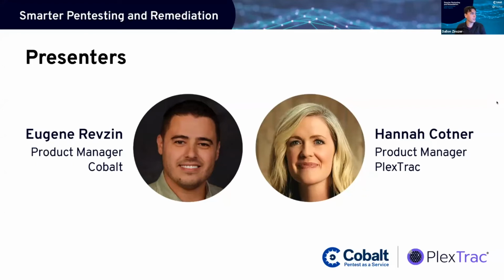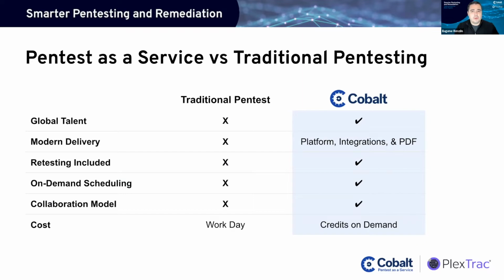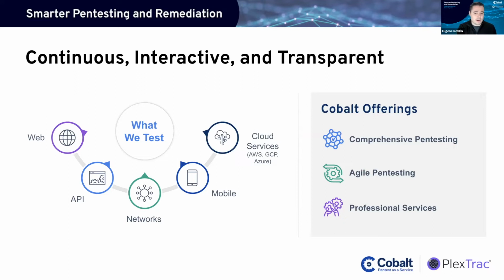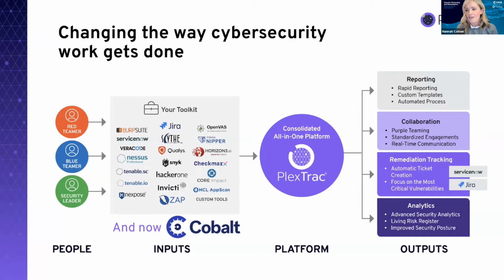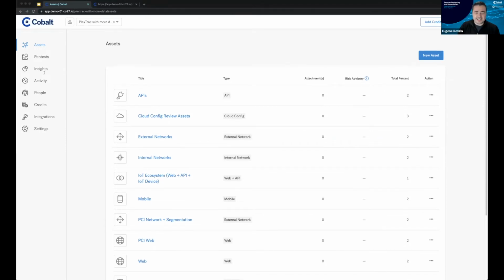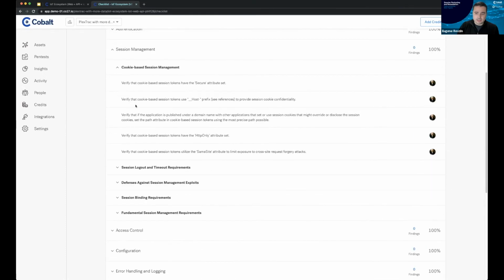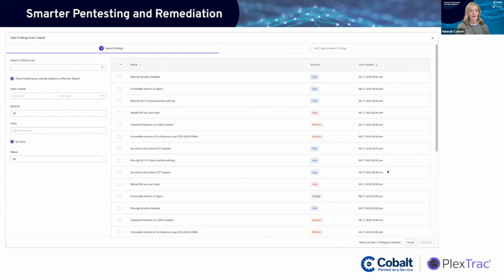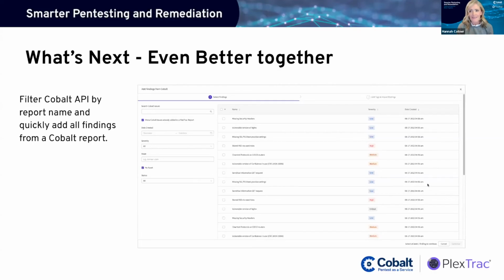Better Pentesting and Remediation: Cobalt and PlexTrac, Better Together — PlexTrac Webinars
Winning the cyber war is truly an uphill battle in 2022. Adversaries have grown smarter and more relentless than ever, and security teams are struggling to keep pace. It’s time to even the score and fight back with the dynamic duo of Cobalt and PlexTrac.

Join Cobalt and PlexTrac to learn how your security team can work smarter to identify and neutralize threats faster. During the webcast, experts from both teams will discuss more efficient ways of managing the security lifecycle from testing to remediation and demonstrate the Cobalt/PlexTrac integration that will maximize your team’s efficiency and markedly improve security posture.

TIMESTAMPS:
Introductions and Agenda 00:00
About Cobalt 03:17
About PlexTrac 12:14
Why We're Here Today 15:24
Cobalt Demo 16:50
PlexTrac Demo 22:38
Q&A Session 29:02
Wrap-up and Final Thoughts 41:27